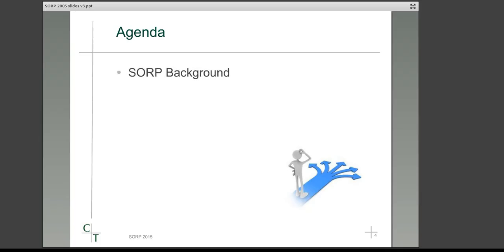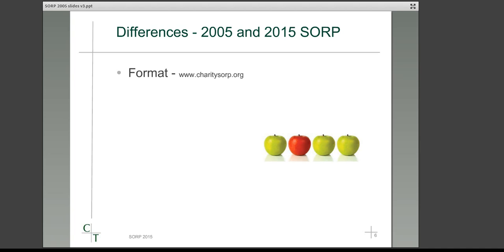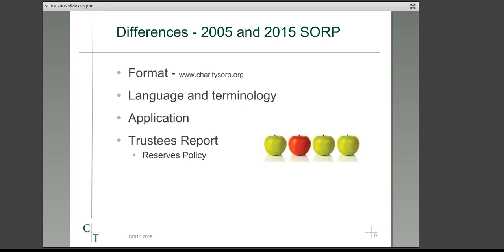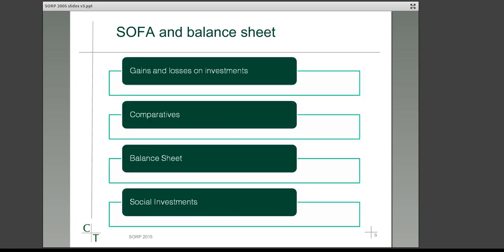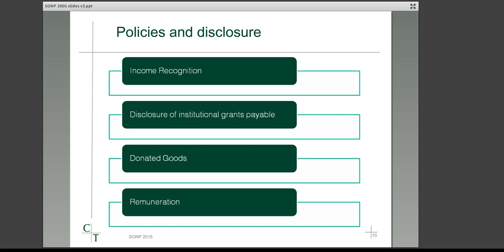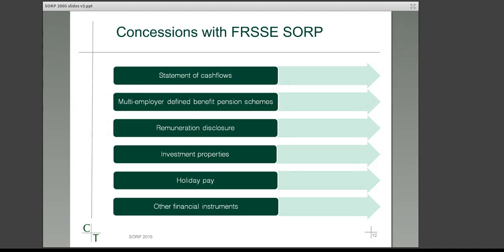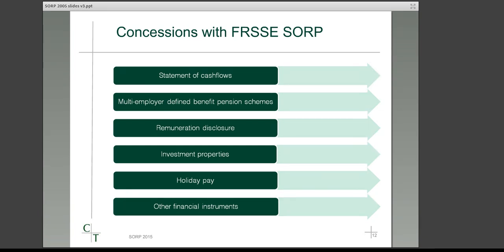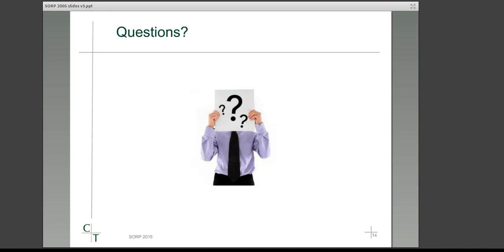Charity SORPs Webinar July 2014